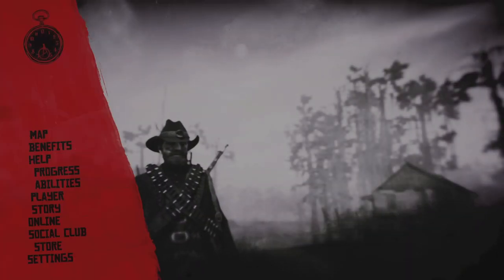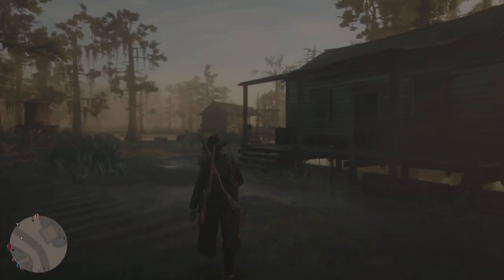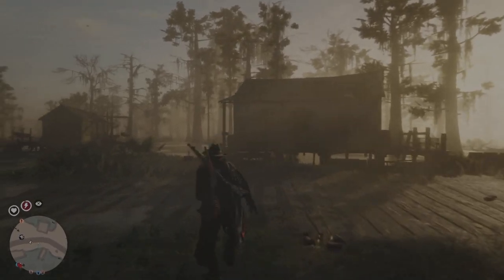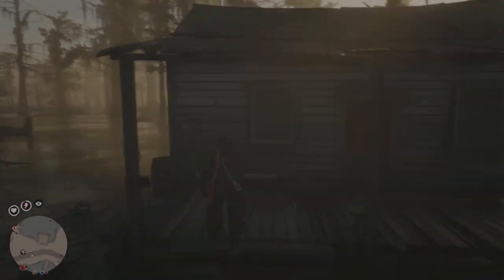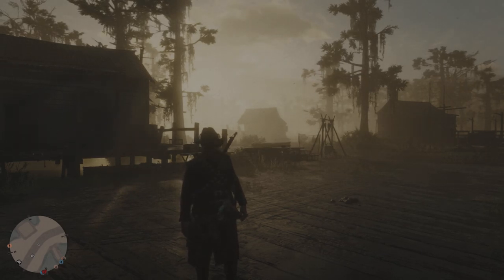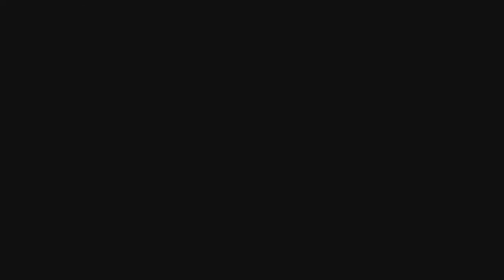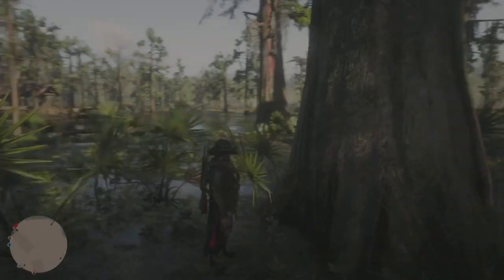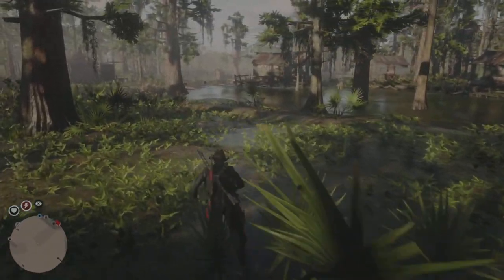Fully Explained With Proof Unlimited 💰Money & XP💰 Glitch in Red Dead Online